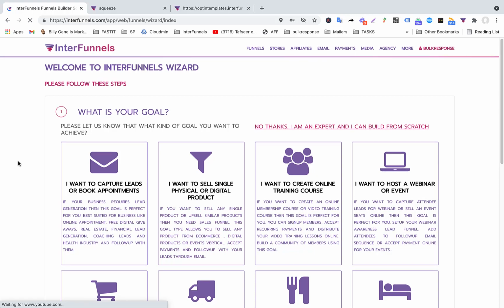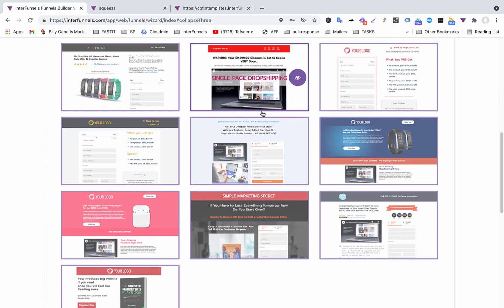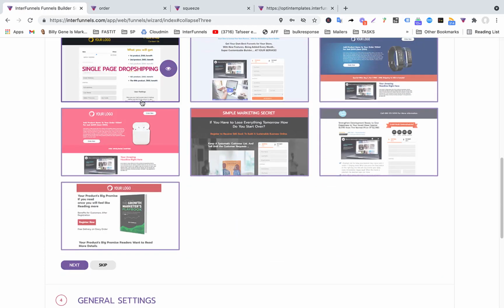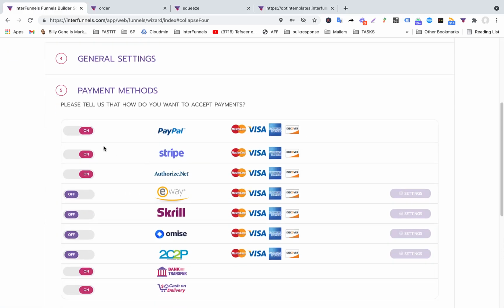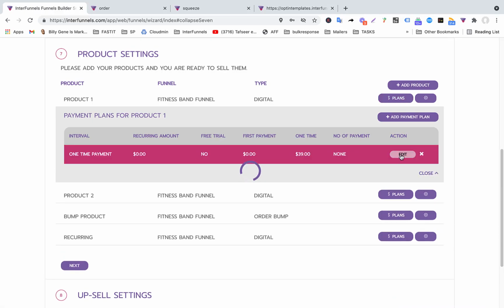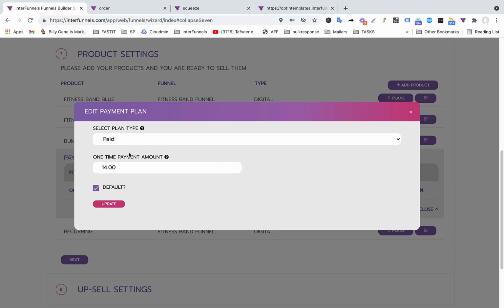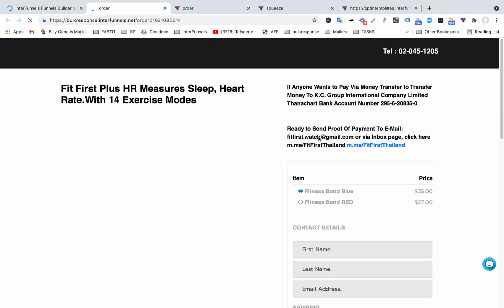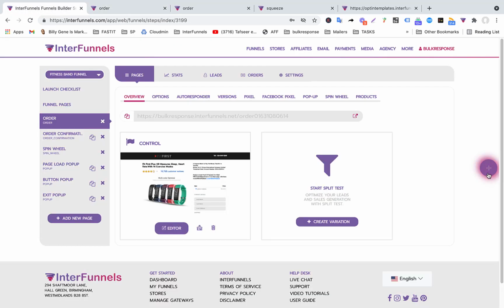How to Create Sales Funnel Using Interfunnels Wizard | Sales Funnel Builder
Hi, in today's tutorial I will teach your how to create sales funnel using the Interfunnels wizard. We have different templates available through which you can create stunning funnels. We have a specific template for each category, which will make your work easier.

Interfunnels funnel marketing has made funnel building and sales process much easier than traditional marketing methods.

We have shared a funnel-building step-by-step guide on our youtube channel.

you can also use this as an eCommerce funnel builder. Interfunnels is the best clickfunnels alternative.